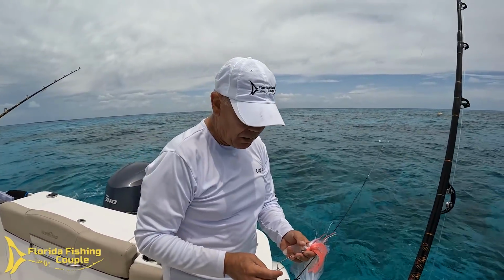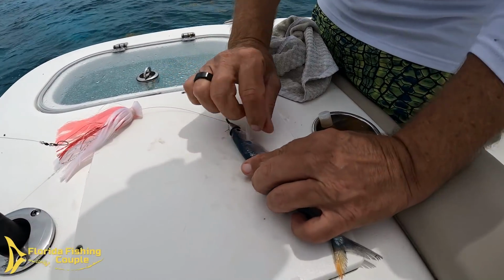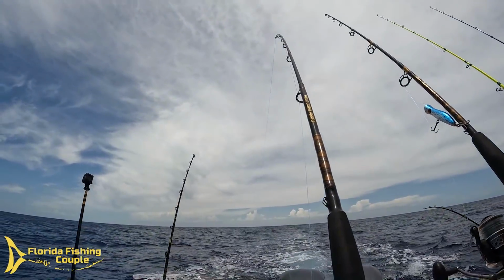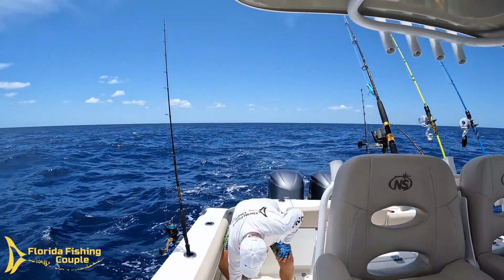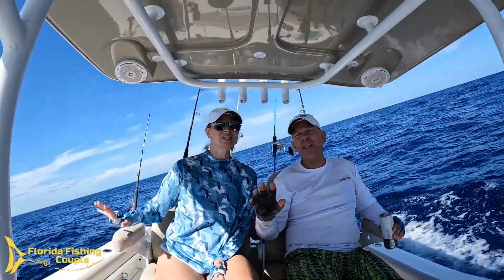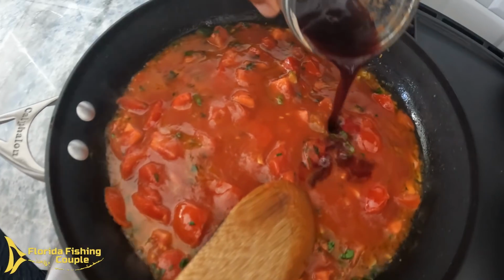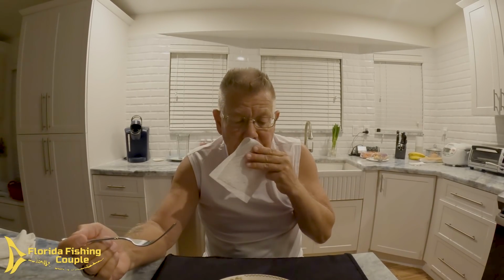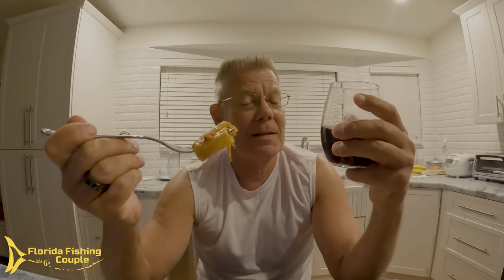Maiden Voyage: Catch and Cook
Capt. Dan and Elizabeth head offshore despite the rough waters to land their first fish on the new boat!!  Follow us for our FIRST Catch and Cook on the new boat!

Bait Buttons
Bait Button Dispenser

NEW Florida Fishing Couple Merch is UP!  Go Check it out!!